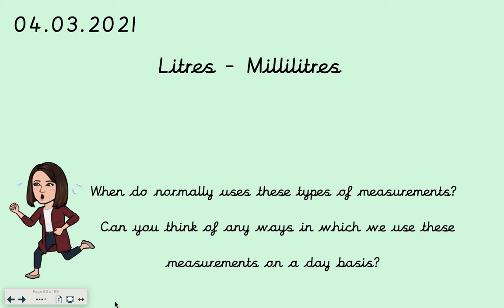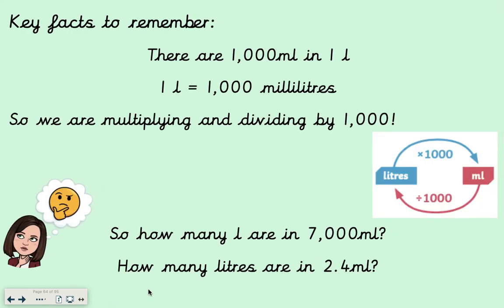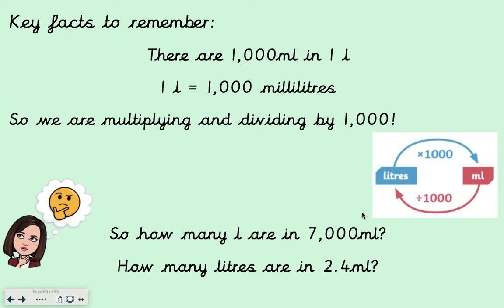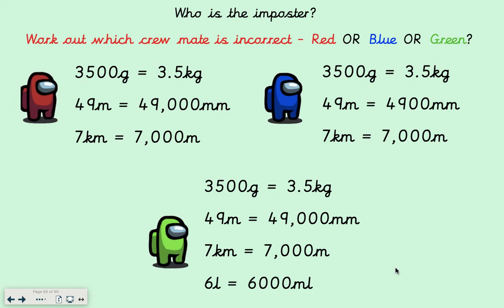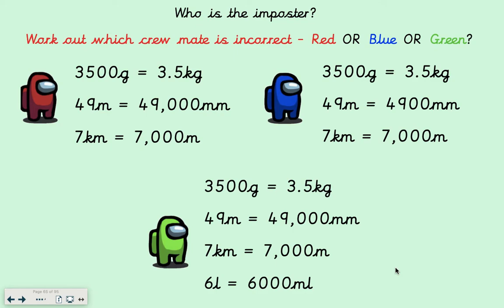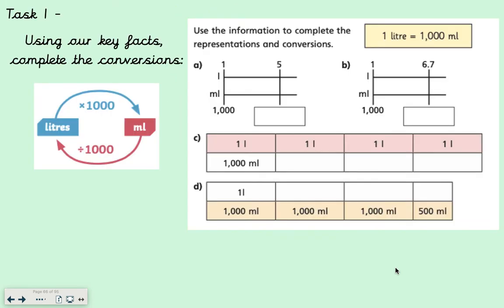Thursday 4th March - Maths